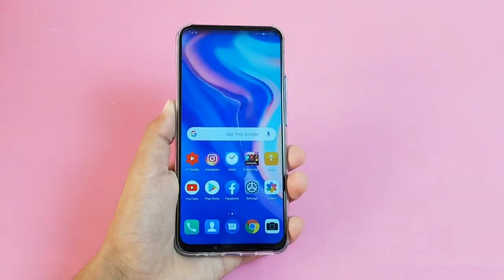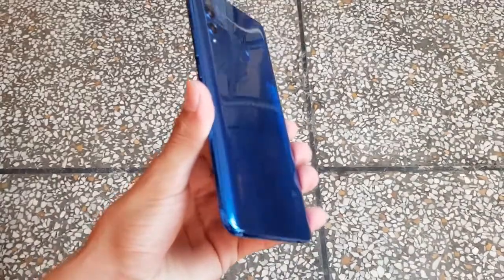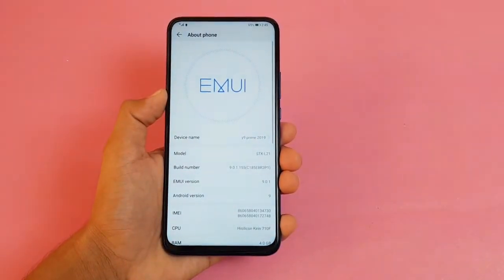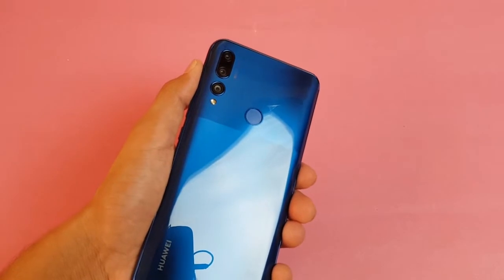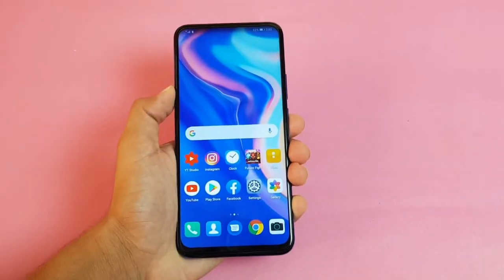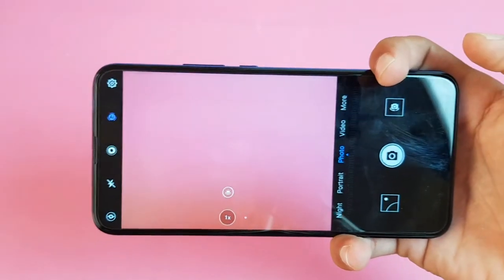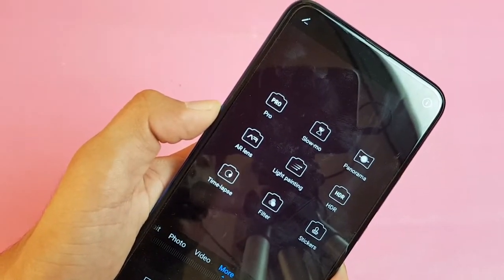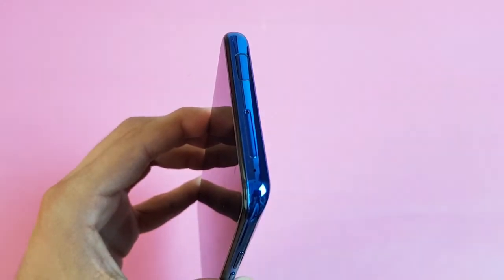Huawei Y9 Prime (2019) - Full Review!